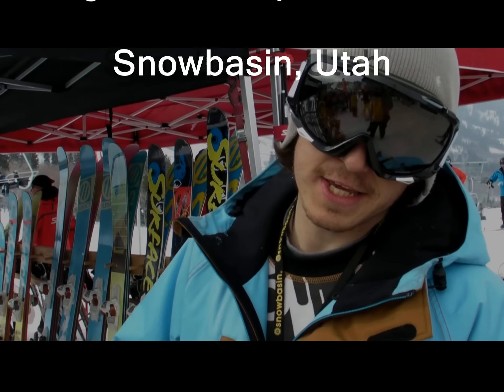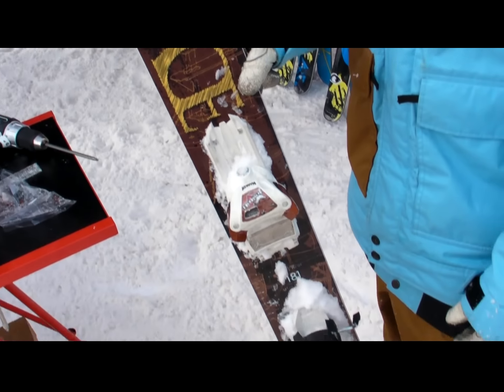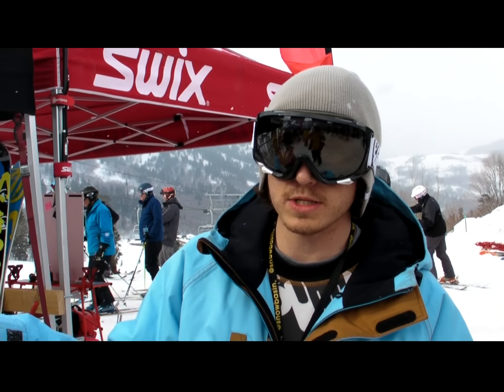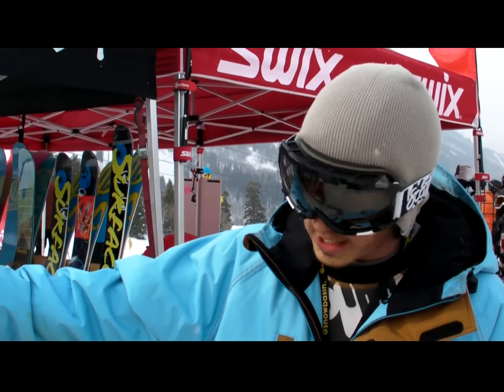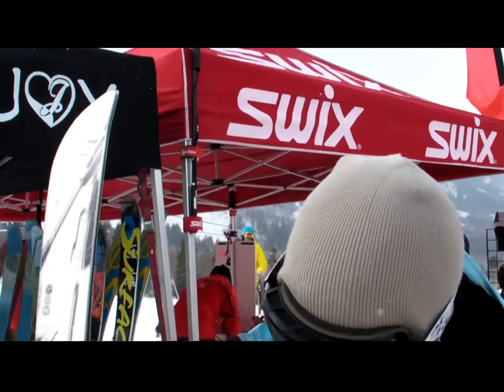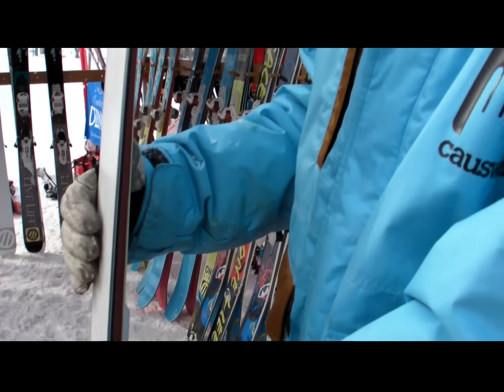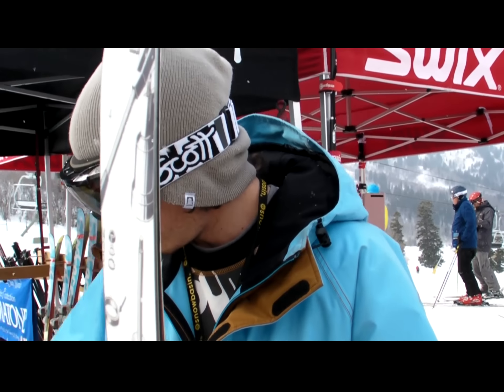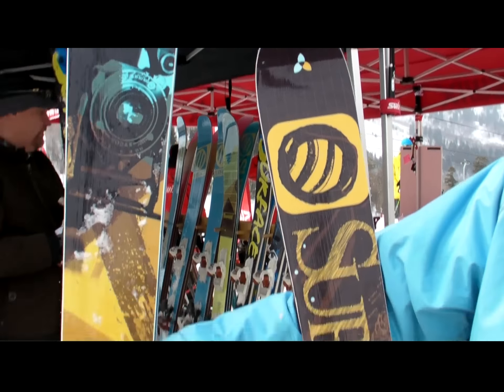Sneak Preview 2011 Surface Skis Live Life big mountain powder ski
Justin from Surface Skis talks about the 2011 Surface Live Life big mountain powder ski at the WWSRA on snow demo at Snowbasin, Utah, February 10, 2010.